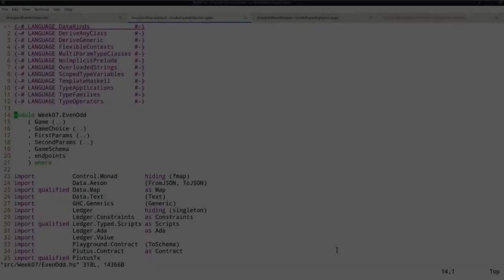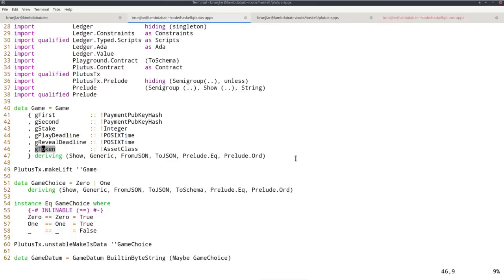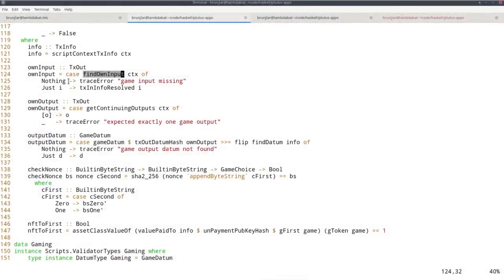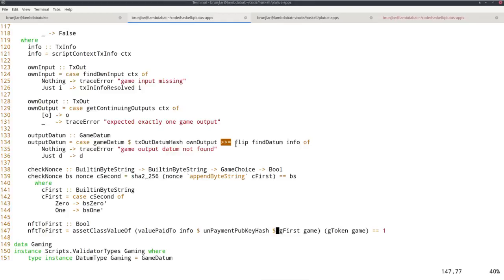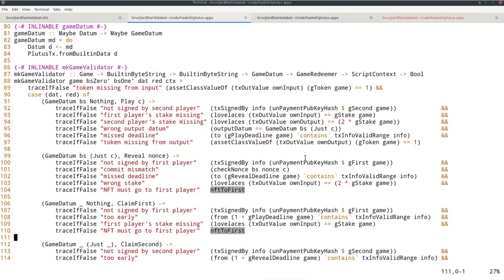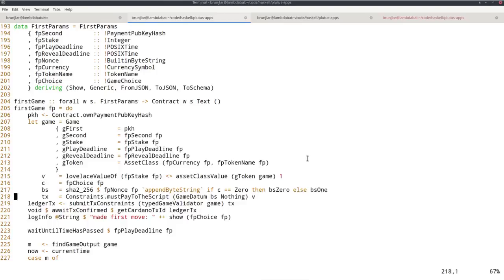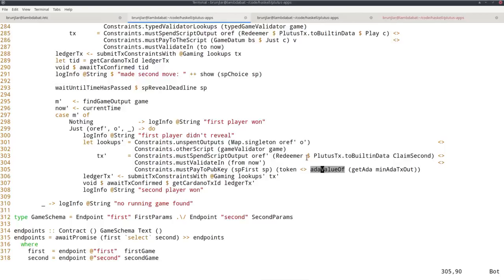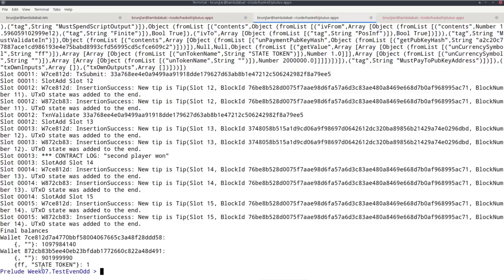[Vietsub] - PPP030703 - Implementation without State Machines - Plutus Pioneer Program